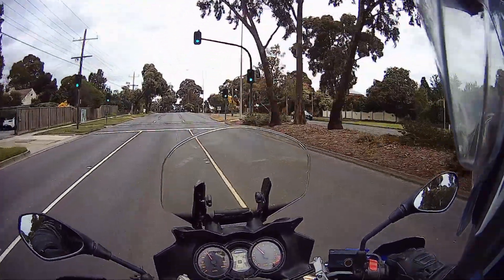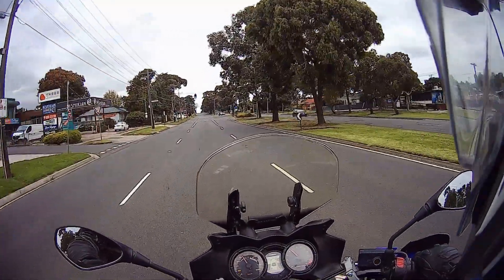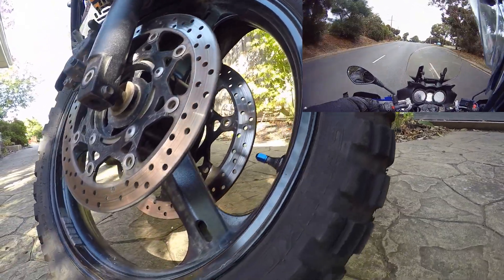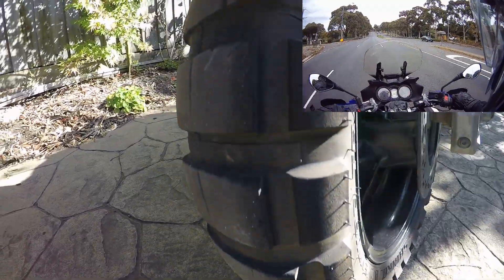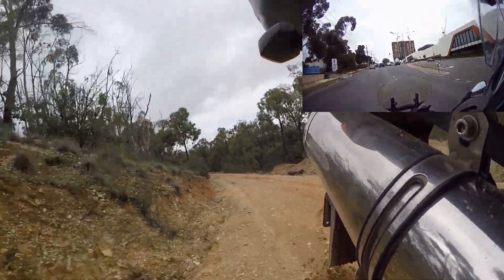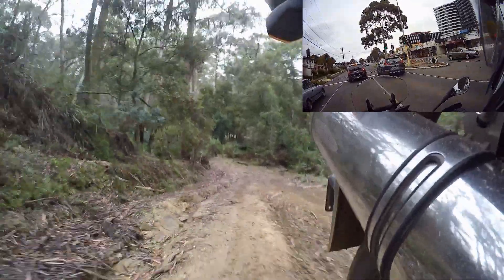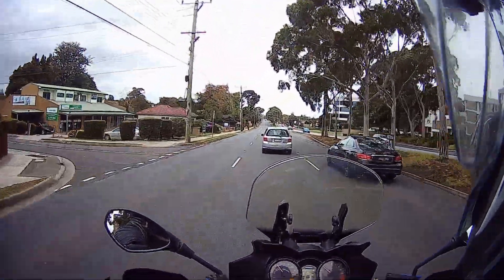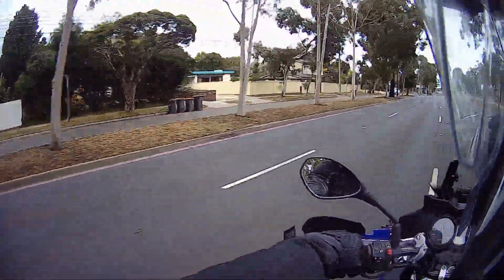Shinko E 804 E 805 tyre review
Shinko E804/805 tyre review which are fitted to my Suzuki V-Strom 650.

Bike
2008 Suzuki V-Strom 650
Shinko E804 front tyre
Shinko E805 Rear tyre
B & B offroad bashplate & radiator guard
Delkevic exhaust
Barkbusters
Madstad adjustable screen bracket
SW Motech crashbars, centrestand and footpegs
Cosmo Moto Accessories fork brace and handlebar shelf
Oxford heated grips
Givi topbox
Helmet hook

Recording gear
2x Gopro hero 4 on ram mount
Sena 10C Pro
$20 mic at rear of bike
DJI Spark